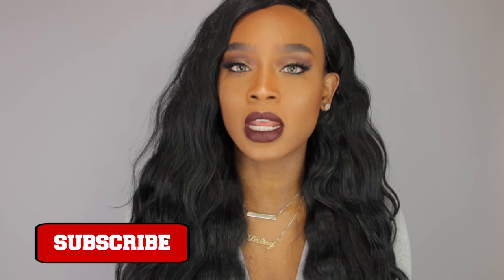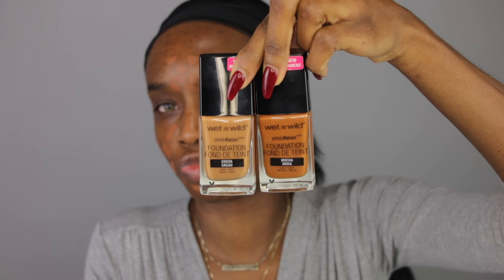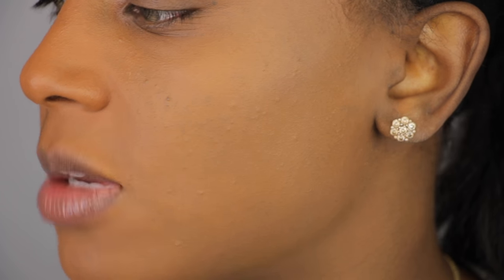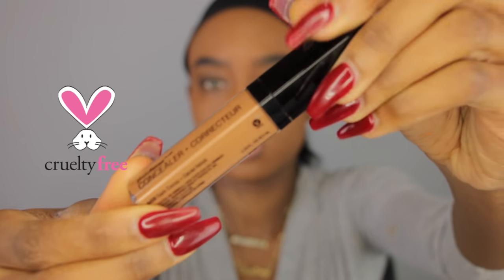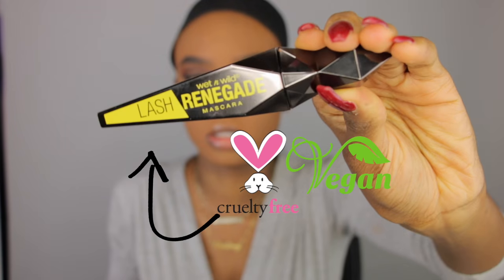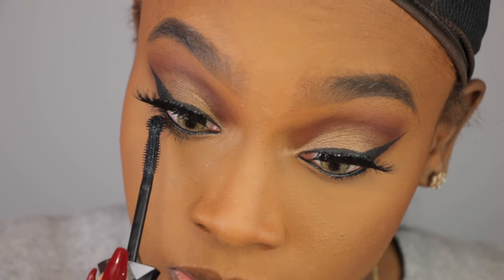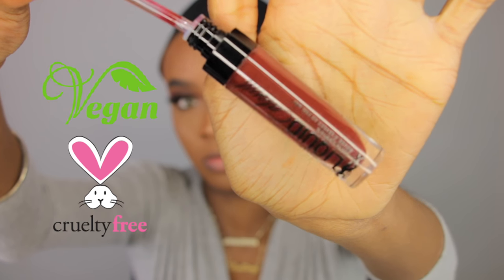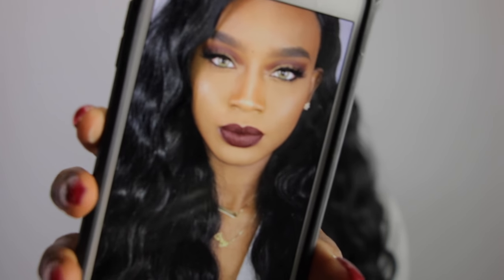Testing NEW Wet N Wild Products 2017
This isn't a tutorial, I'm just simply testing out WET N WILD'S new products!!

-I set my concealer with a little banana powder(so it would crease)
-Eyeshadow Used 2 Wet N Wild Palettes: Crease (Deep Purple Color) & Lid (Light Gold Crease Shade)

↓♡Send me Letters & Thangs♡↓
Destiny Lashae